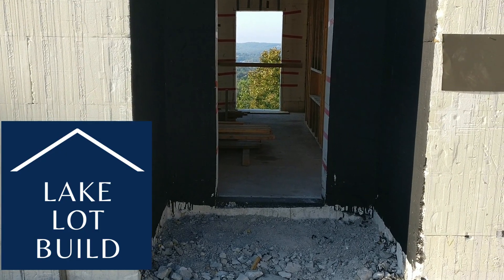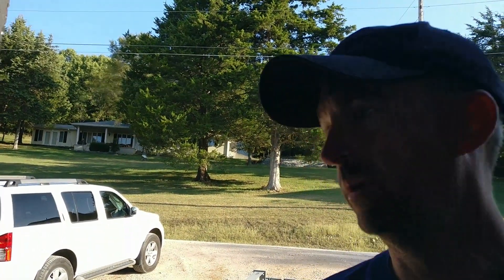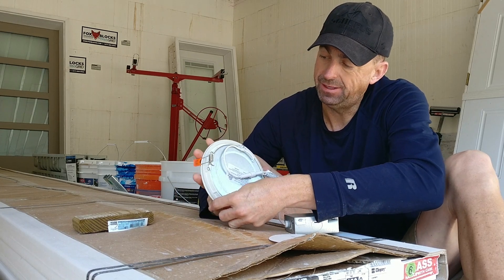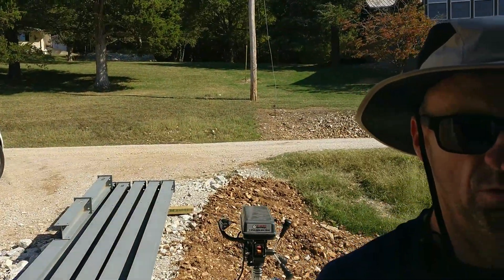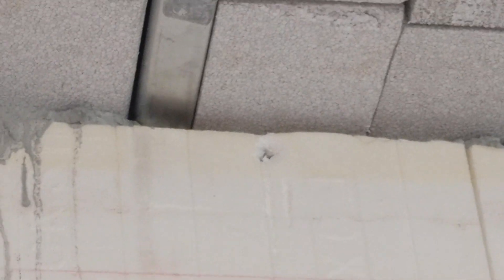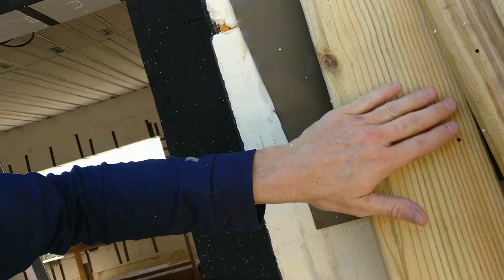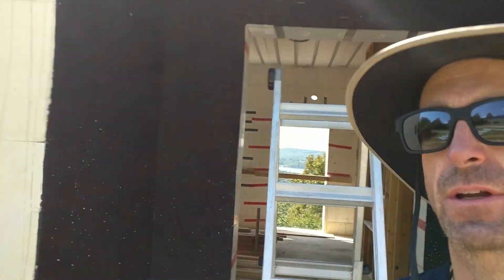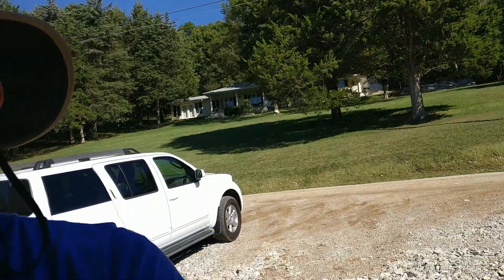Installing LED can/recessed light in ICF Litedeck Form and running wire in the ICF Fox Block wall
Episode 28: In this episode John explains how he installed a recessed LED can light in the "ceiling" of the front door soffit. Since the soffit is actually made of an ICF Litedeck form, the process is not as easy as simple soffit installation.  Using his chainsaw and wood trim, John runs the electrical wire in the ICF wall and installs the LED can light in the Litedeck form.

Contractors and suppliers in this episode:
Fox Blocks ICF Forms
LifeForm LiteDeck

Area Information:
Table Rock Lake Chamber of Commerce